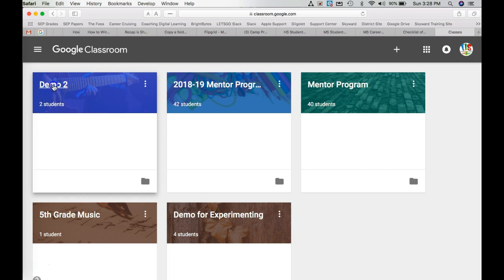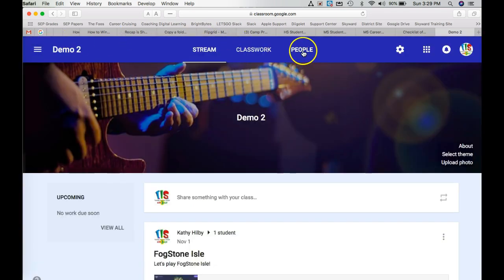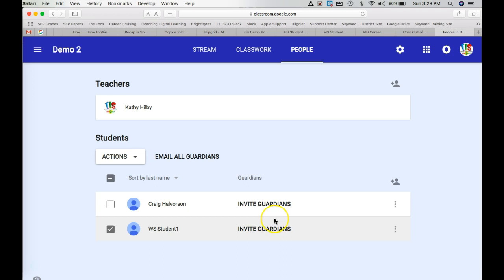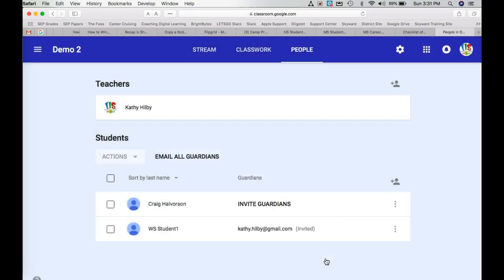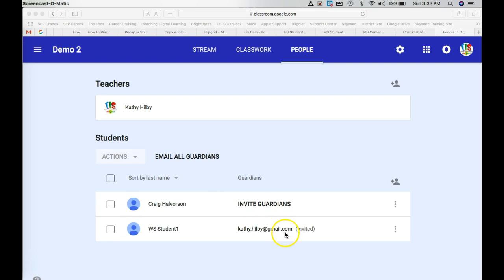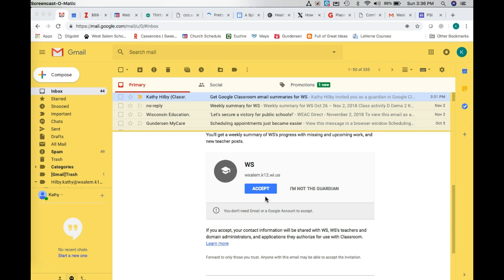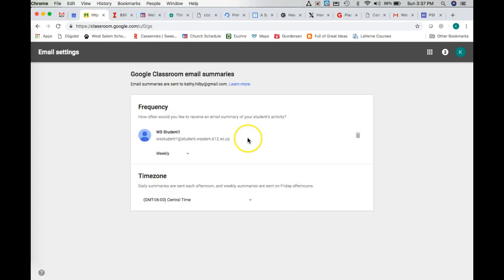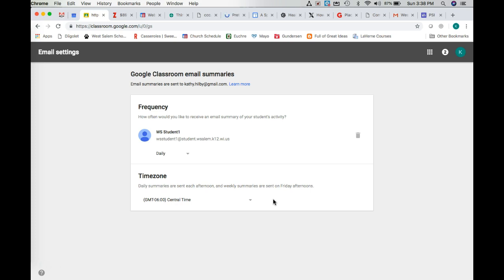Google Classroom Adding Parent email